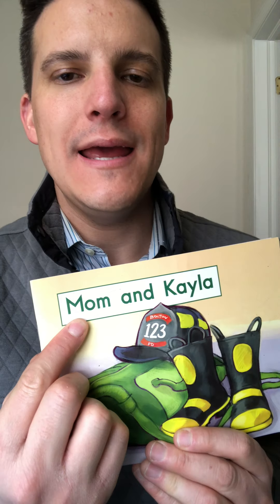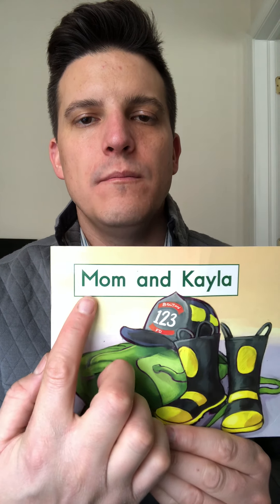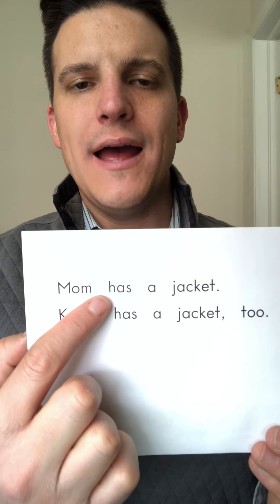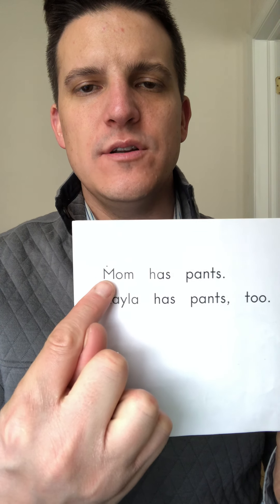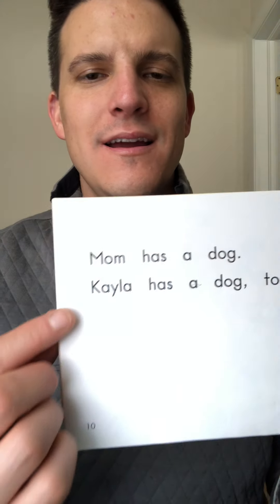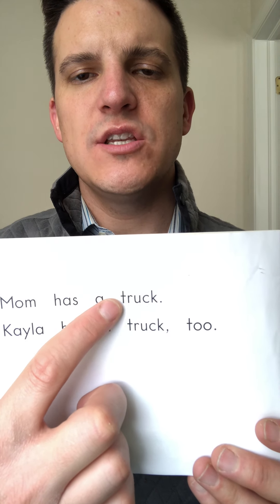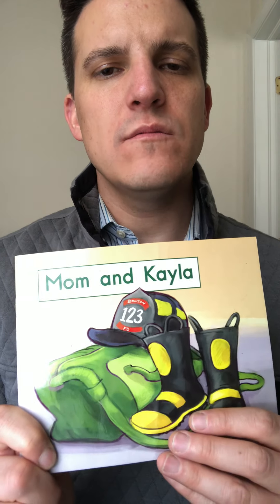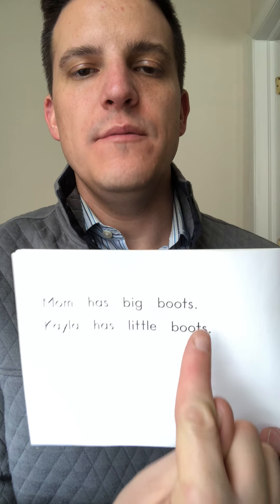Level B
Mom and Kayla